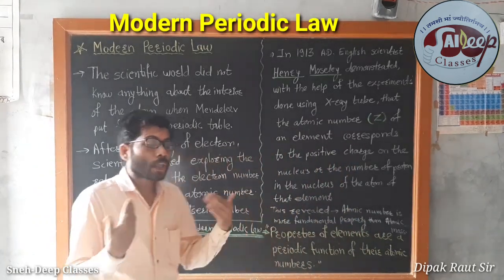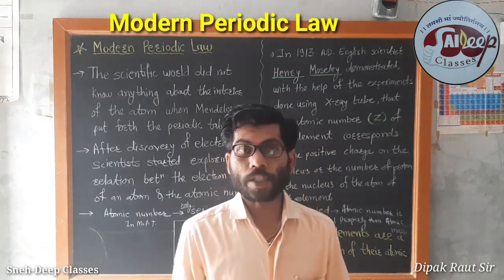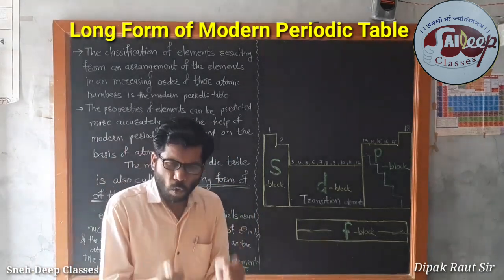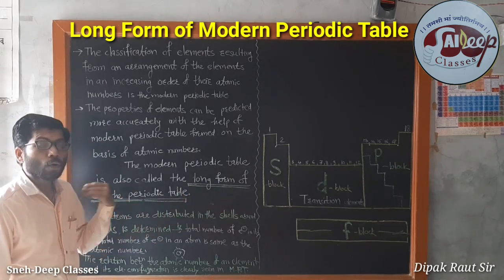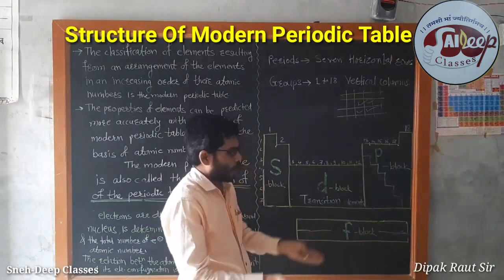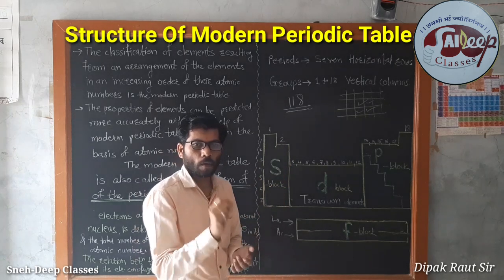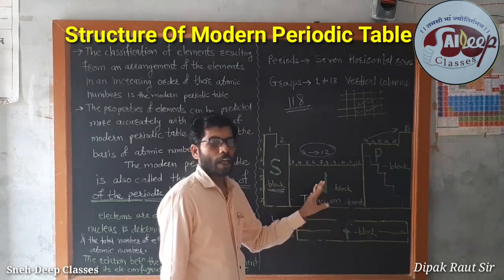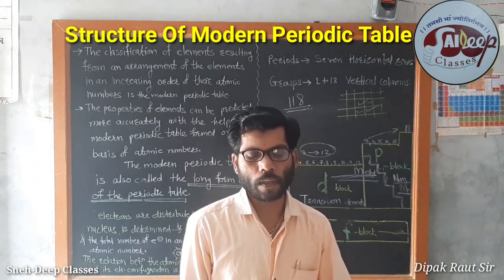Modern Periodic Table s,p,d,f block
In 1913,English scientist Henry Moseley demonstrated.

Modern periodic law:-Properties of elements are a periodic function of their atomic numbers.

Modern periodic table called as Long form of the periodic table.

Structure of periodic table--
Periods
Groups
s,p,d,f block element